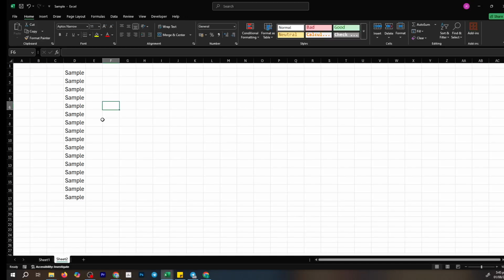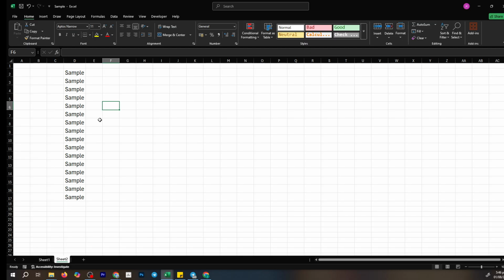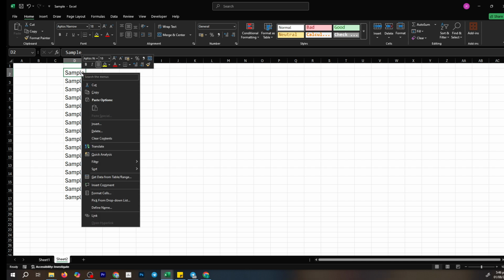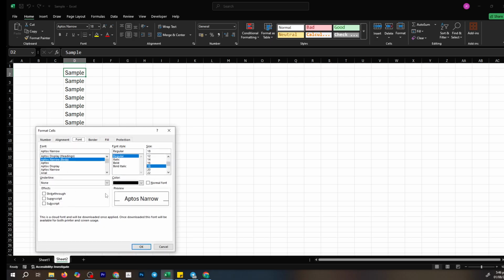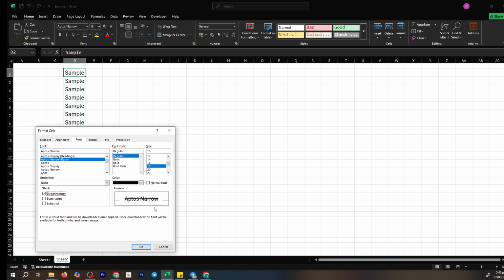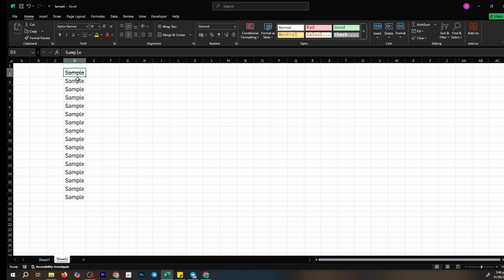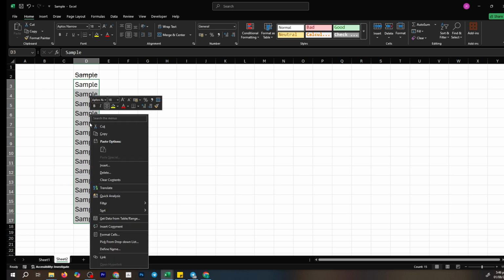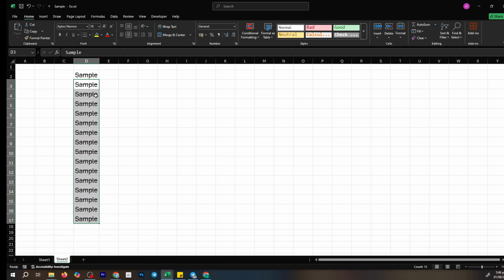How To Put A Line Through Text In Microsoft Excel [2025 Guide]